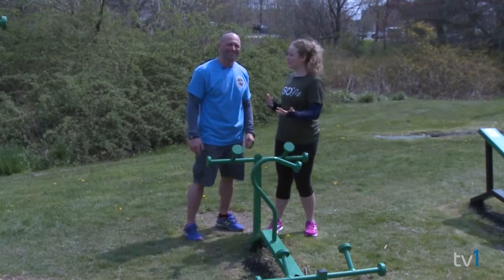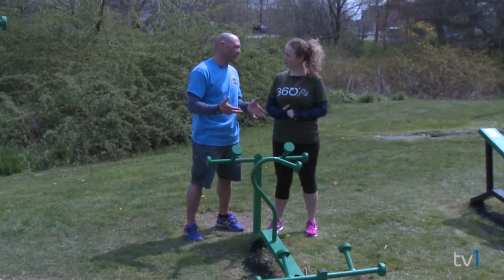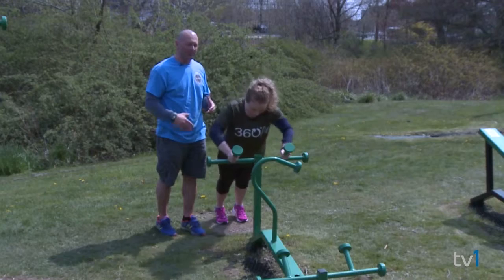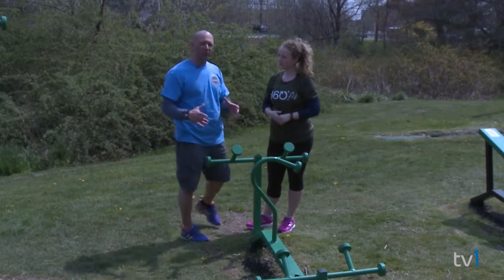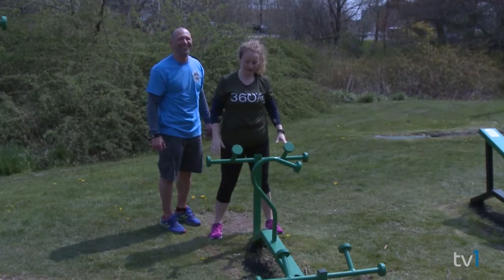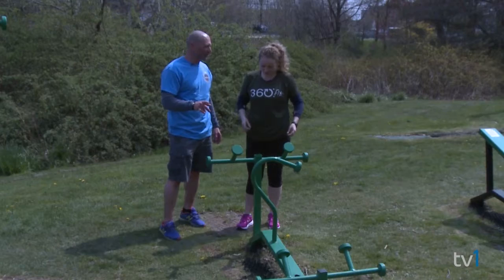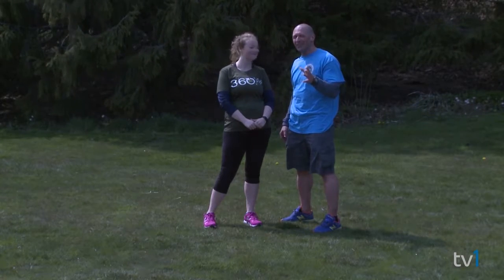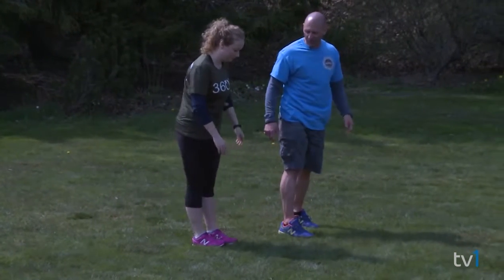OCR Training wk2